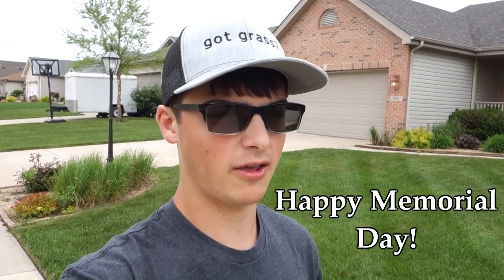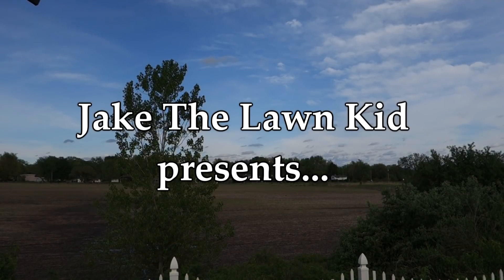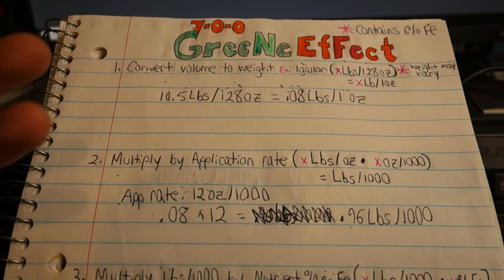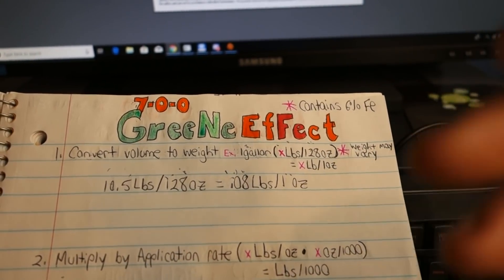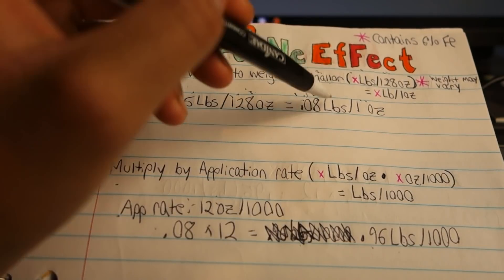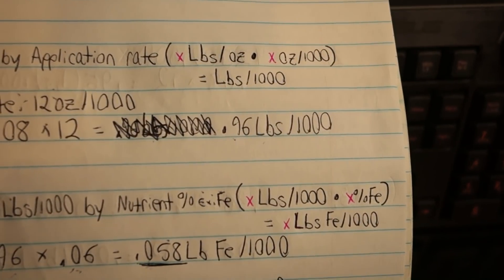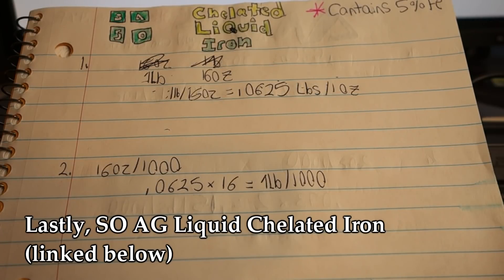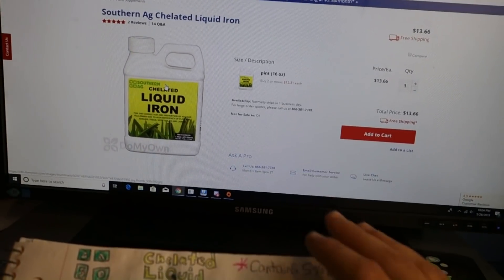How To Calculate Lbs/1000 With Liquid Fertility Products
How To Calculate Lbs/1000 With Liquid Fertility Products. In today's episode, I teach you step-by-step how to calculate Lbs/1000 with liquid lawn fertility products. It's a good idea to understand how much product you're applying so you don't cause any damage on the lawn.